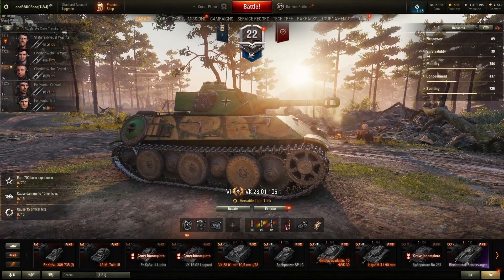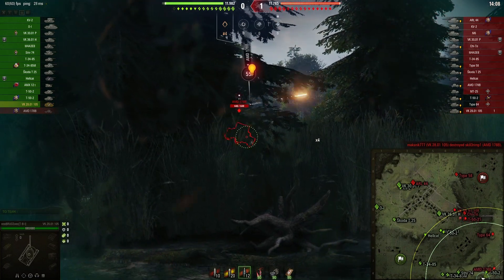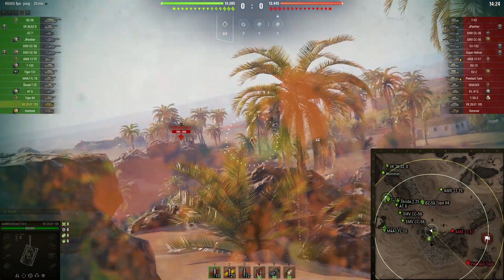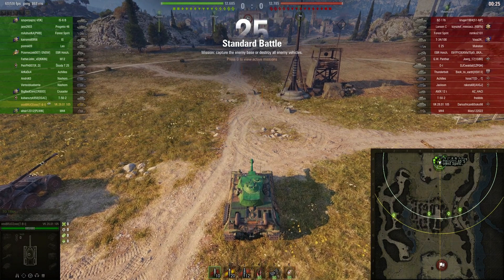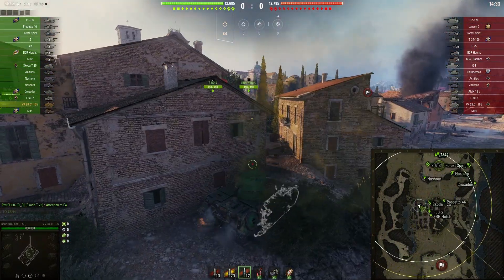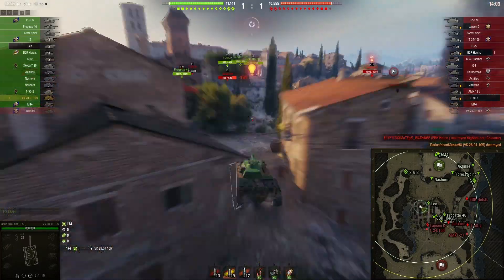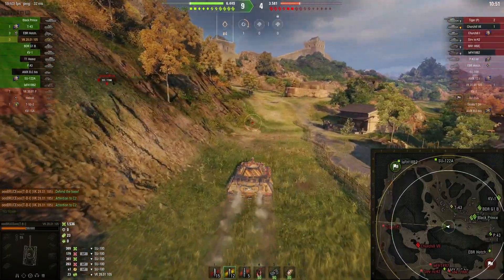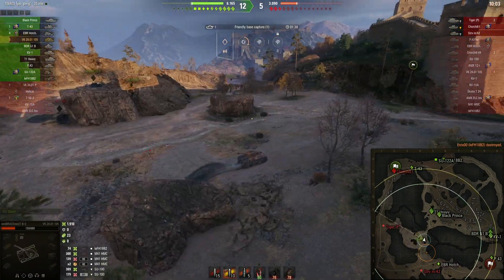VK 28.01 105 | Playing tanks to their strengths - part 1 | WoT with BRUCE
How to play special tanks with special features? How to play tanks which have one or another deficiency? In this new video series, I will showcase gameplay of tanks which are difficult to play. Mastering those tanks will make you a better WoT player!